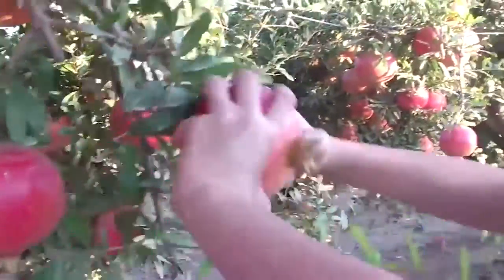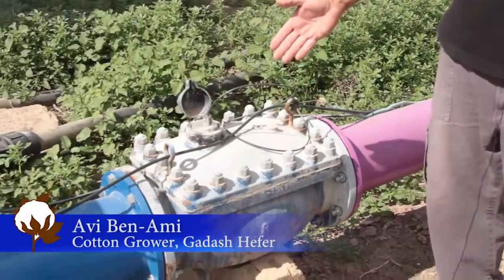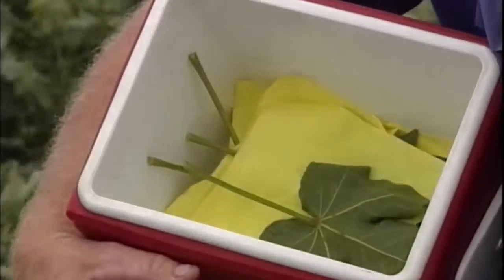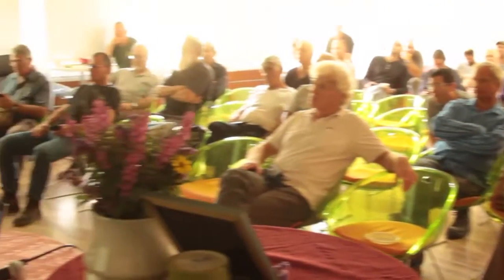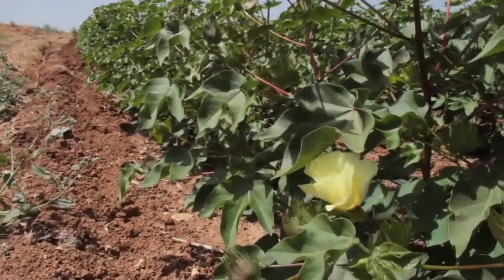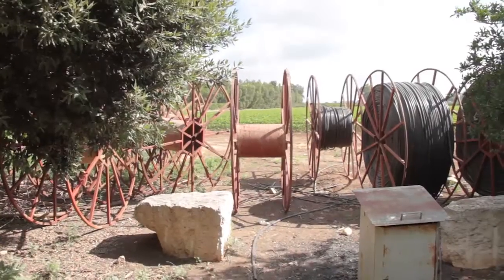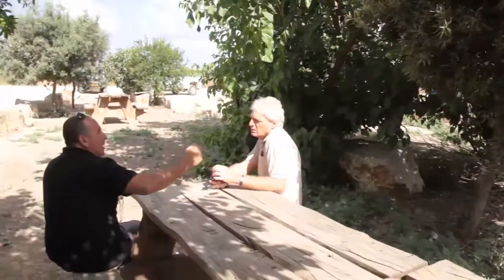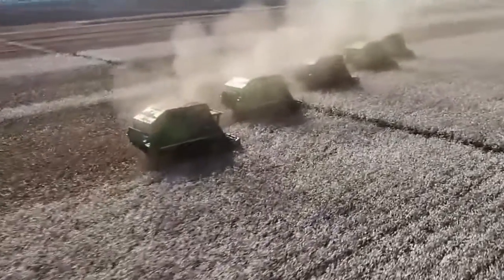Israel Cotton and the BCI